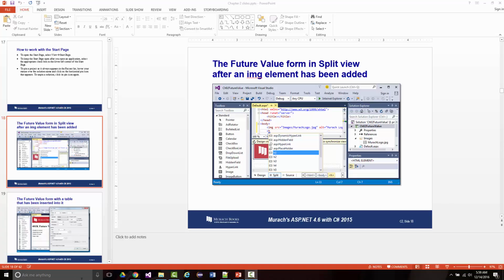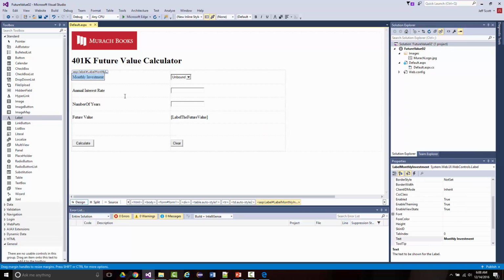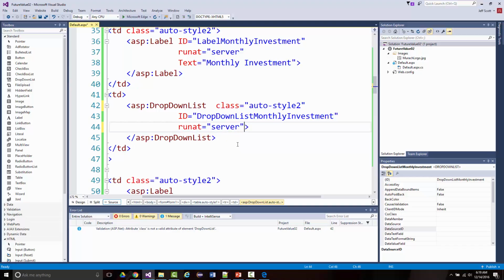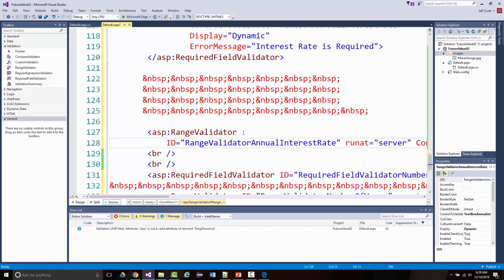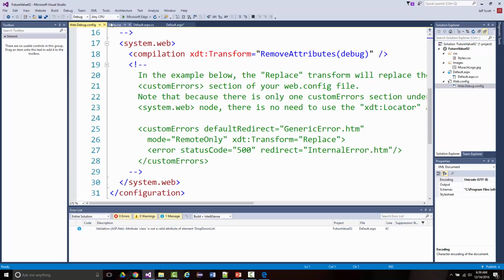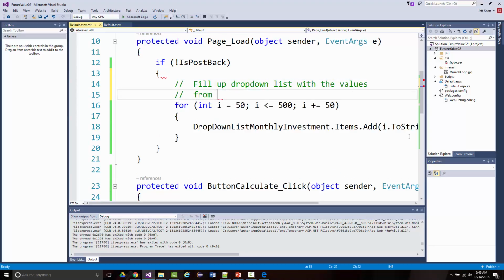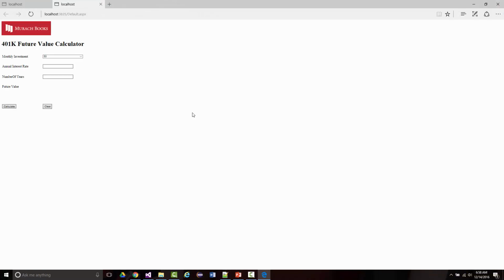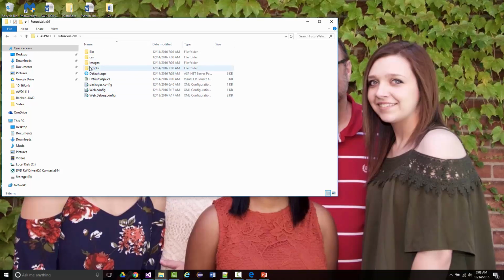AWD1111 - Chapter02 - Part02 - PPTs